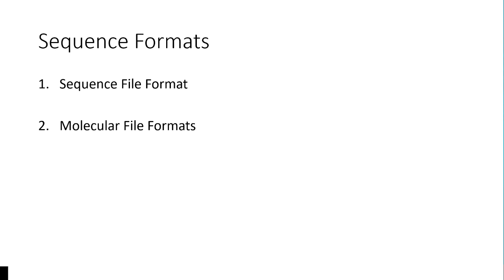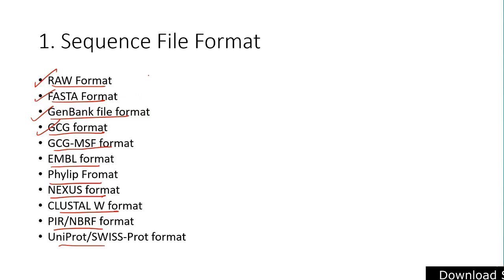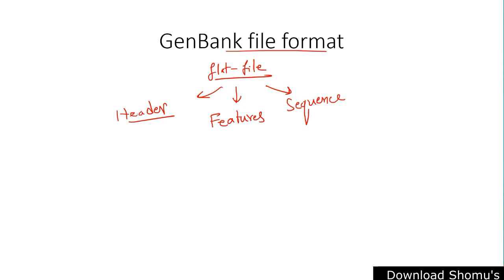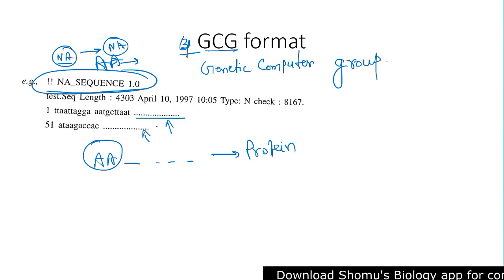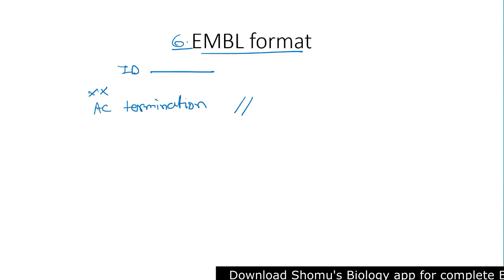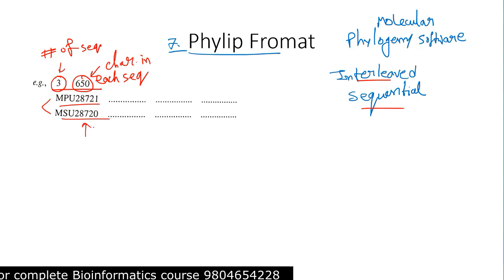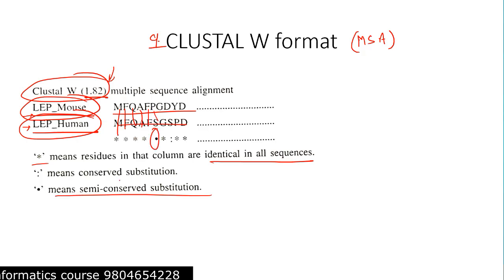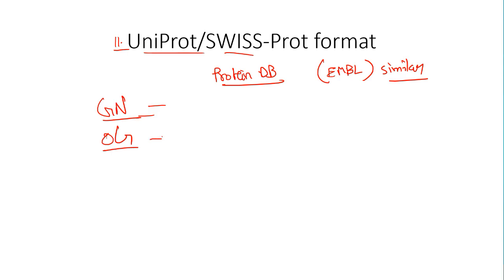File format in bioinformatics | FASTA format and EMBL format Genbank format | Tutorial 15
File format in bioinformatics | FASTA format and EMBL format Genbank format | Tutorial 15 - This lecture explains Molecular file format in bioinformatics | FASTA format and EMBL format Genbank format.